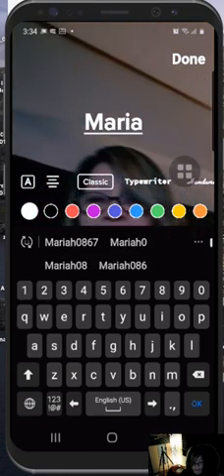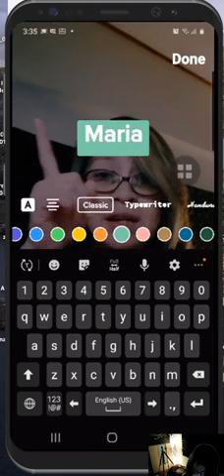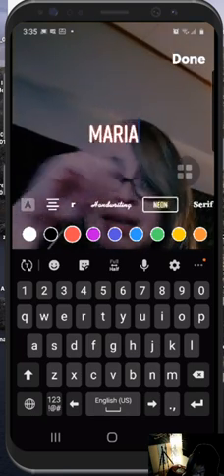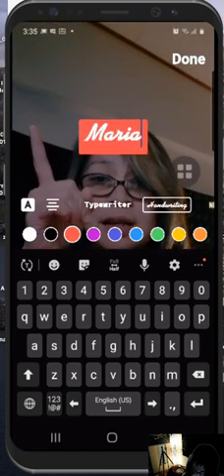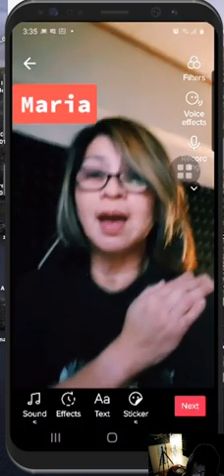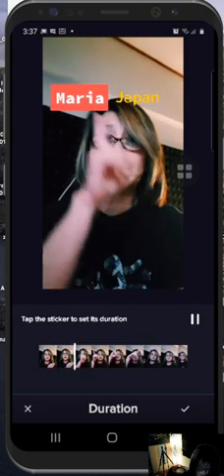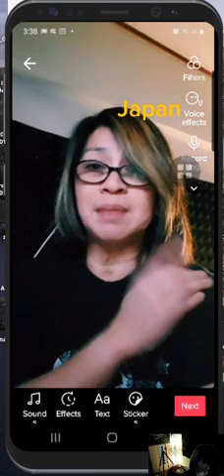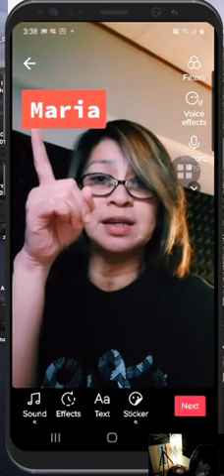HOW TO ADD POP-UP TEXT TO YOUR TIKTOK VIDEO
Want to learn how to add a pop-up text to your TikTok video?
To begin, install the Tiktok app on your phone. Make sure before you shoot a video find a blank space on where you want your text to pop up. Use gestures on how you want it to deliver your message. Watch my short tutorial on recording and the step by step editing and setting time duration for your text.